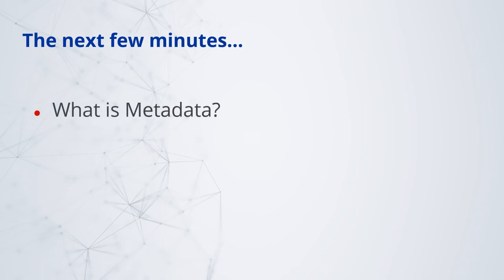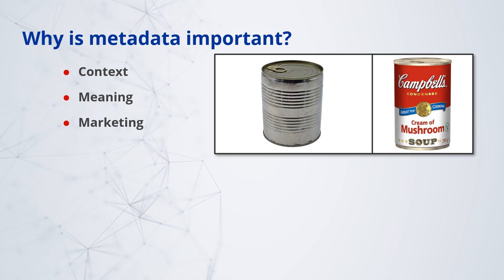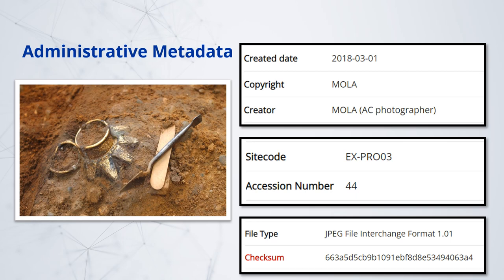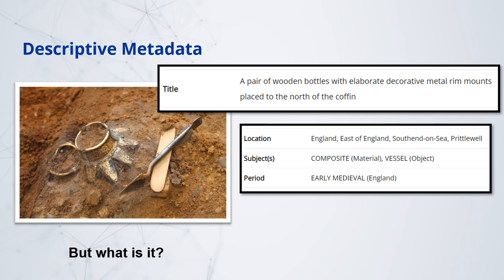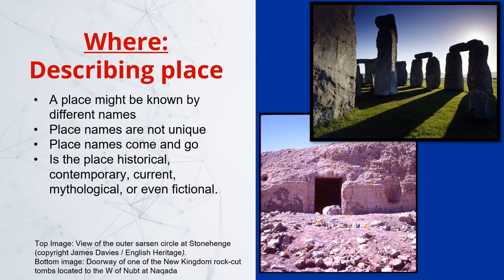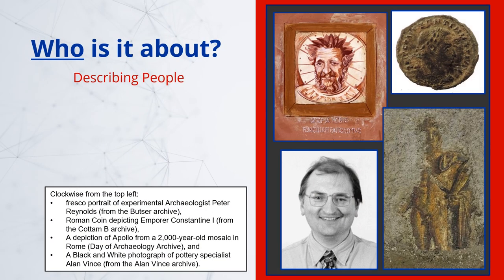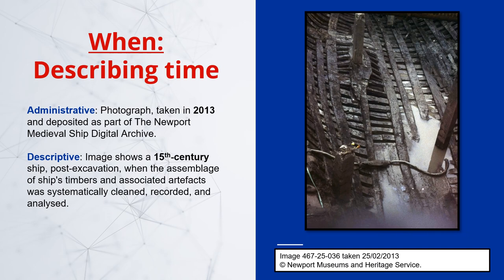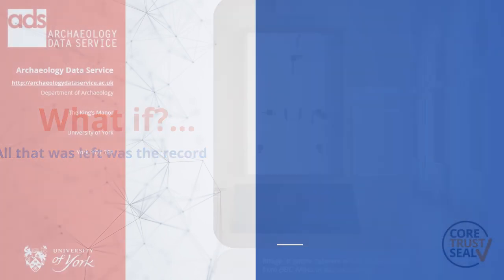The Importance Of Metadata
Jenny O'Brien, Digital Archivist at the ADS, presents on the importance of metadata, both for digital preservation and to encourage data reuse.